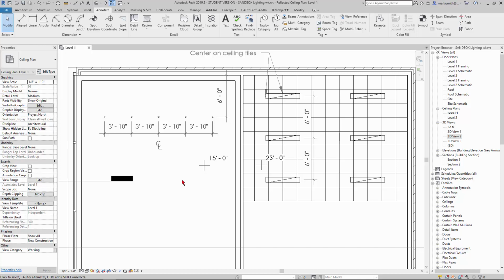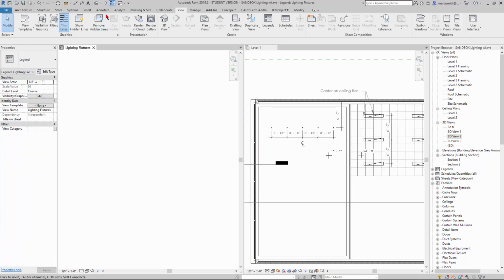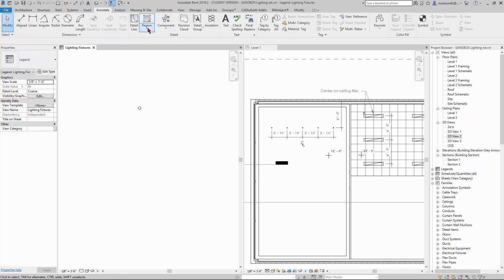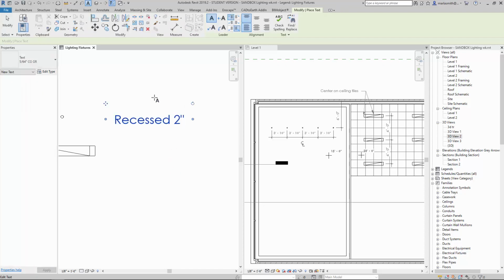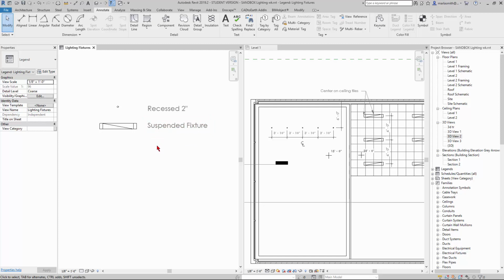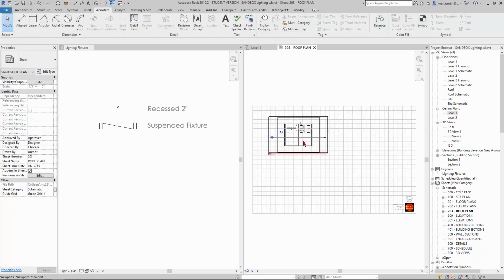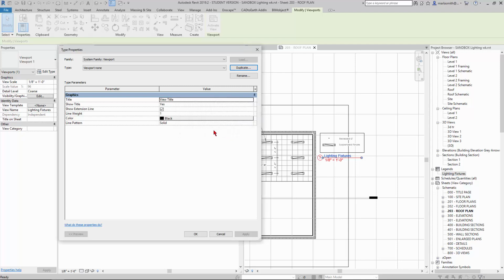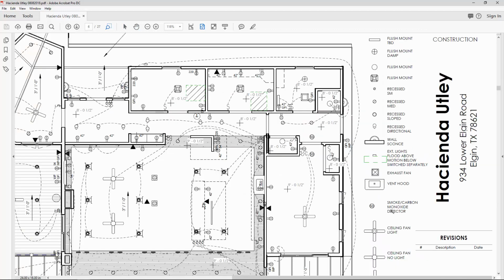06 Revit Lighting Legend